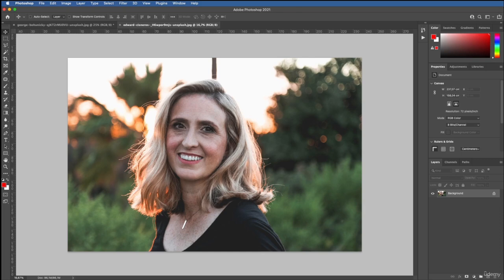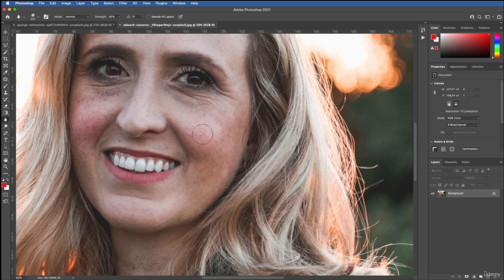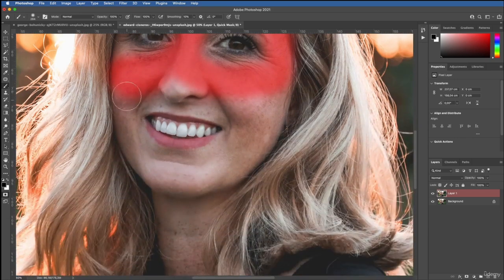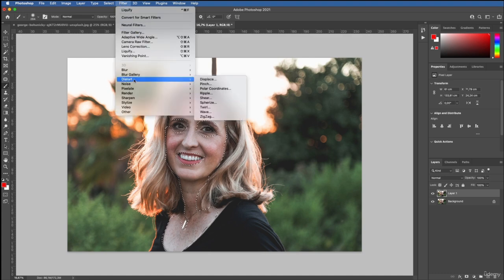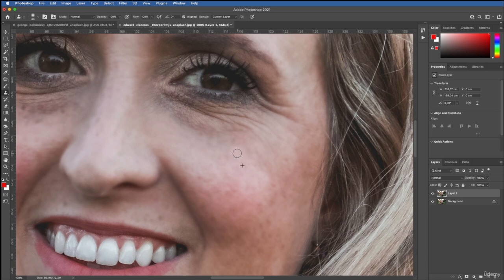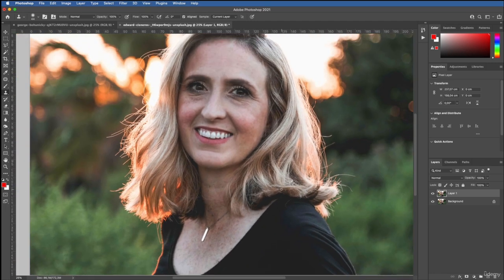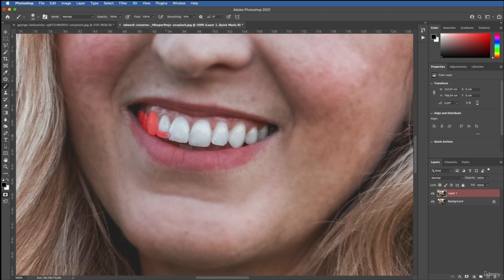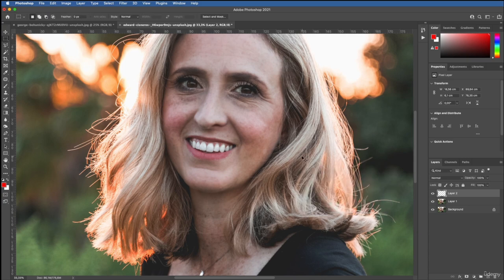Photo Retouching Essentials in Photoshop